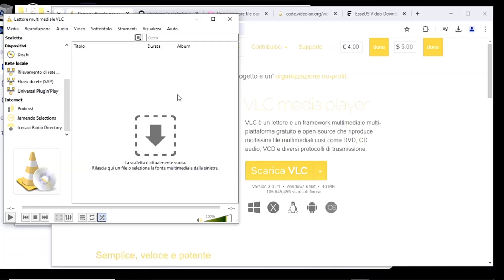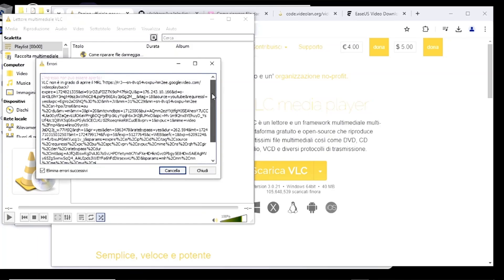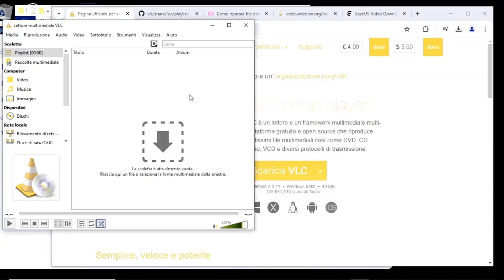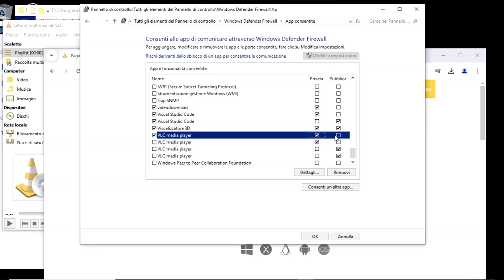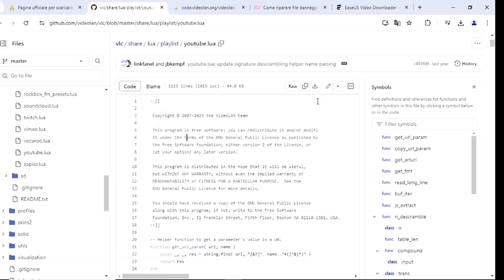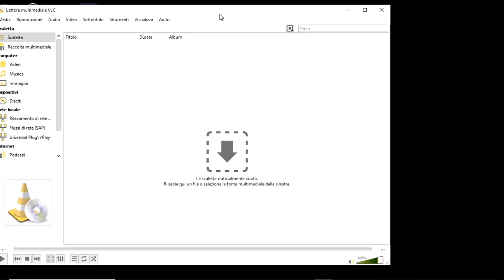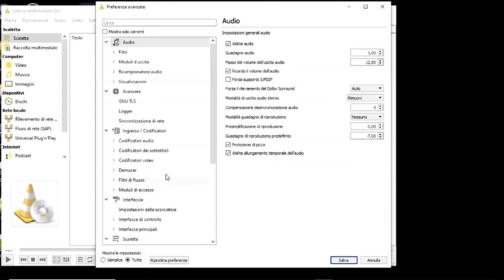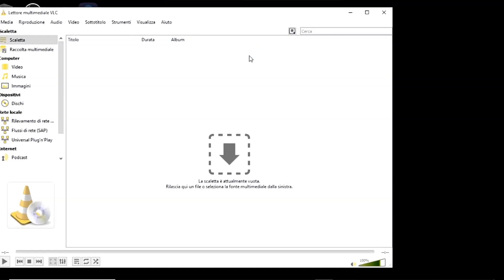How to Watch YouTube Videos with VLC Media Player...and listen to the Radio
To download VLC Media Player

A link with the code of the youtube.lua file